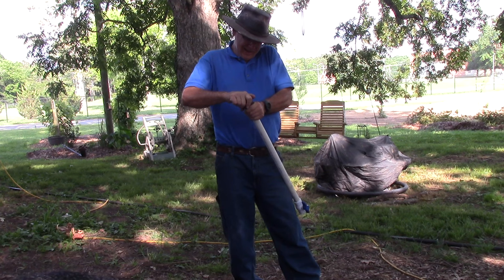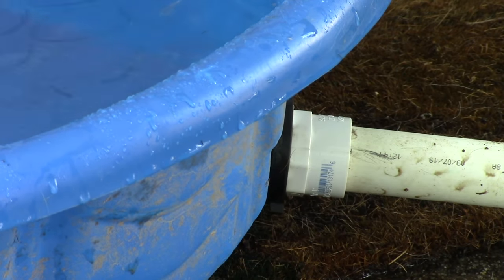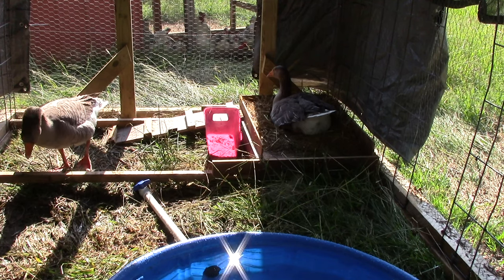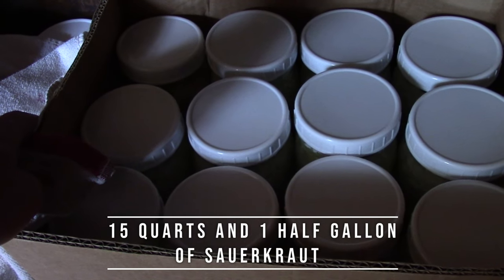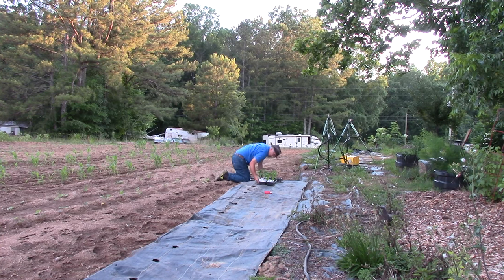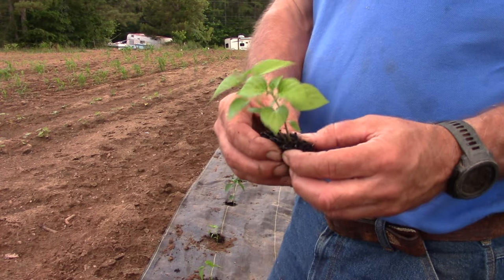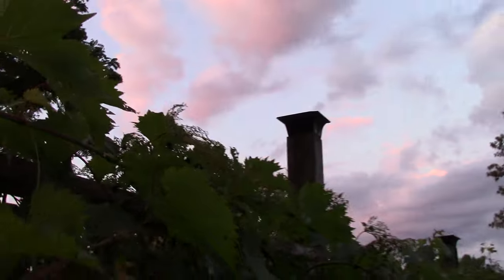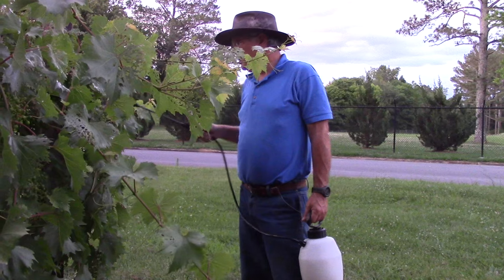Finish projects around the Homestead while having to deal w/ Covid . Battling Japanese Beetles.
Making improvements on the goose pound, planting some pepper plants and spraying the grape vines for Japanese Beetles, while keeping Maggie our sable German Shepard Straight.